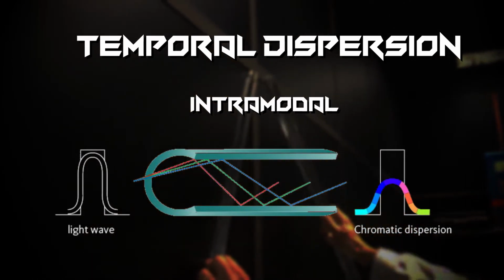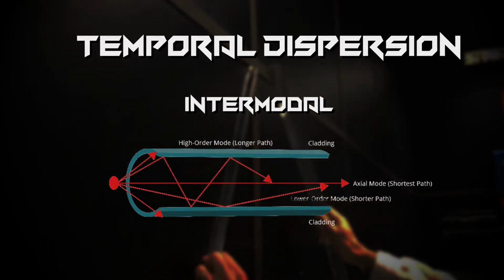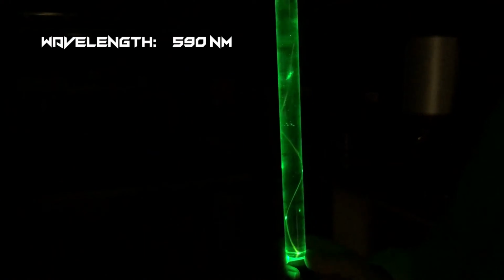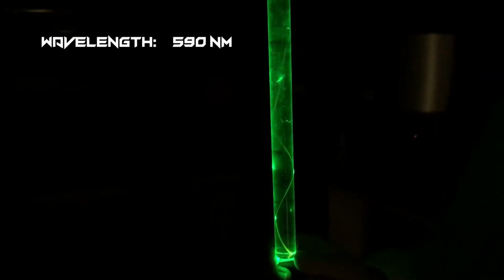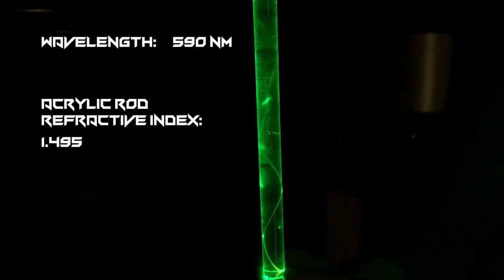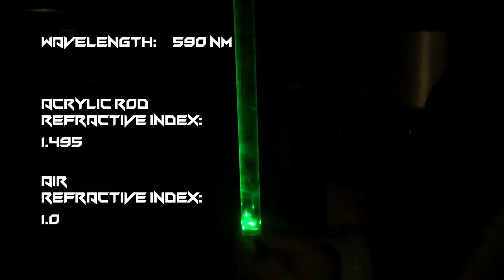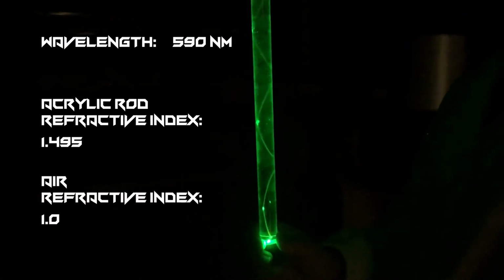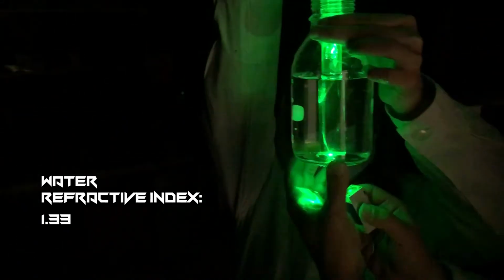Optical Fibers - Total Internal Reflection , Attenuation and Cladding Mediums!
This is a video class resume for a laboratorial experience regarding optical fibers to better understand the influences of Cladding in the Total Internal Reflection and a brief explanation about optical fiber's attenuation!!!

This video was created by the following NanoEnginners:

Amanda Wscieklica
Hugo Viana
Inês Santos
Leonor Ulrich
Tiago Dias
Tomás Sousa